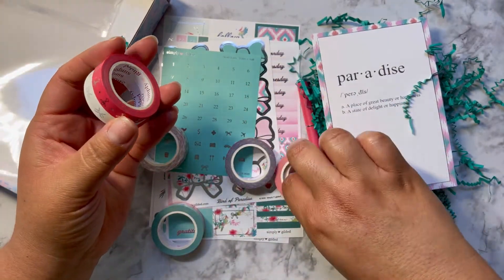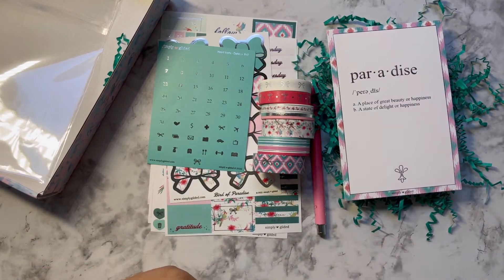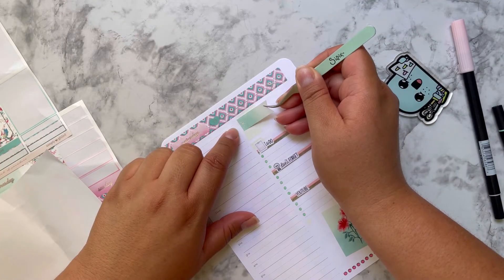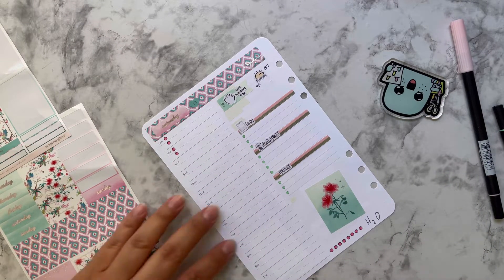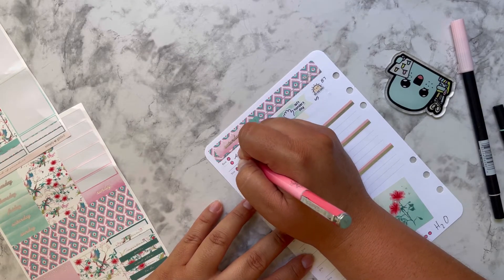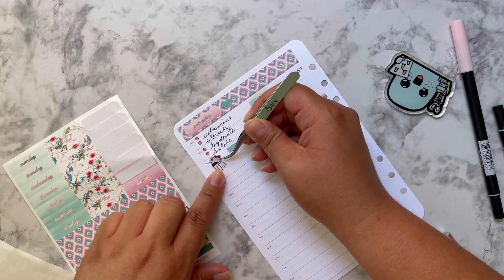PWM || simplygilded || sub box || Erin Condren || A5dailyduo bcl🖤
Hey guys and welcome back today I’m back to plan for Saturday I hope you enjoy it.

Etsy shop!
Planner that I’m using!
A5 Daily duo Agenda
Make some extra pocket change!

Credit: Music: Take it
Musician: LiQWYD